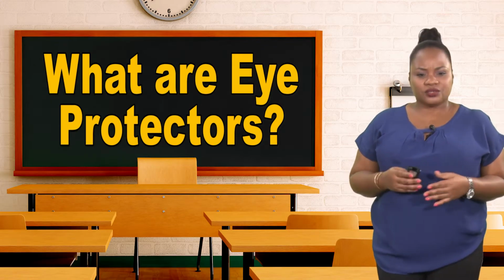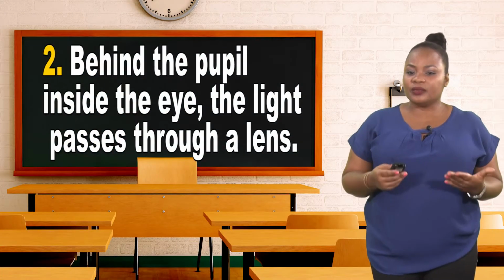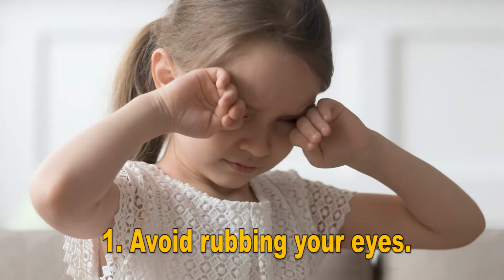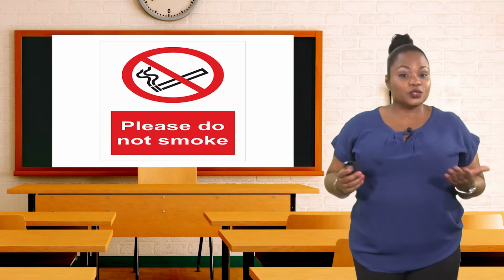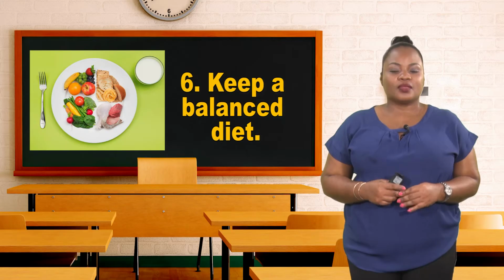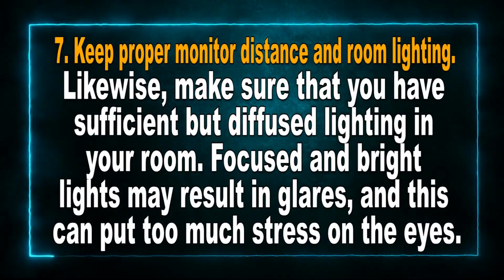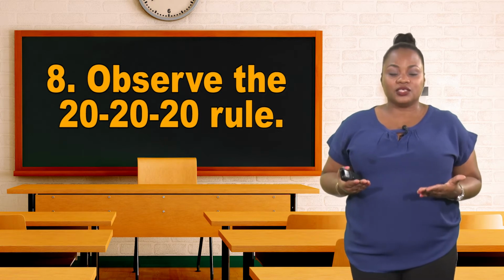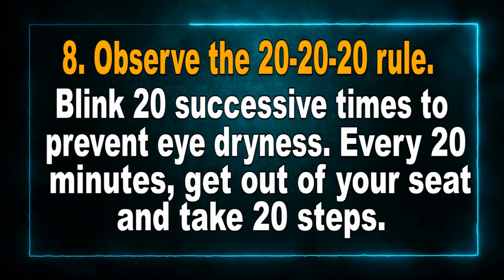Science - Grade 5: Care of Our Eyes